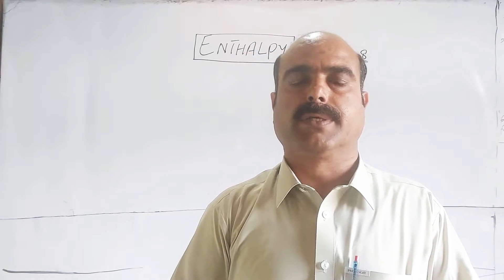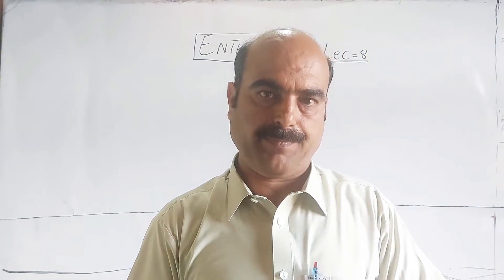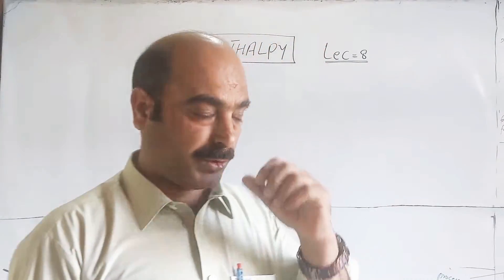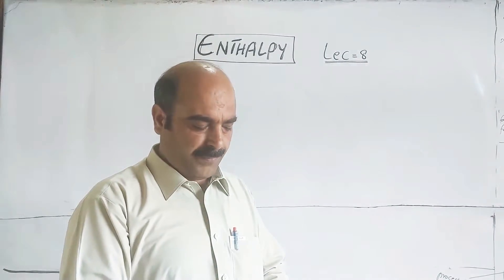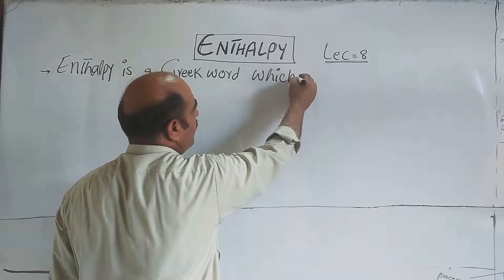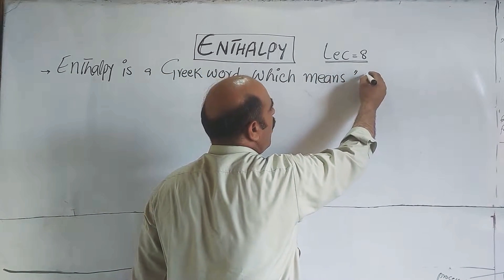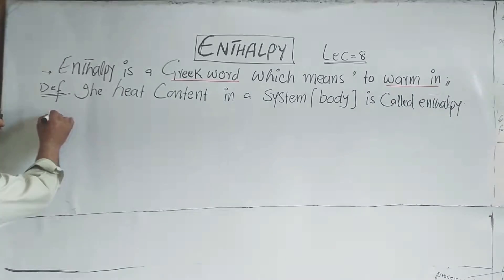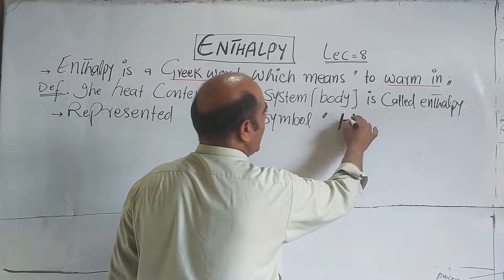ENTHALPY // Introduction // Definition // Mathematical form // Thermochemistry //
1) Enthalpy
2) Word Meaning
3) Definition
4) Mathematical Definition
5) Mathematical form
6) Enthalpy is a State function
7) Change in Enthalpy